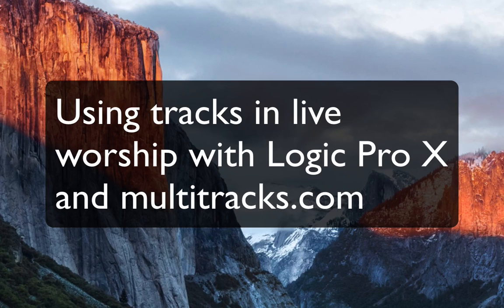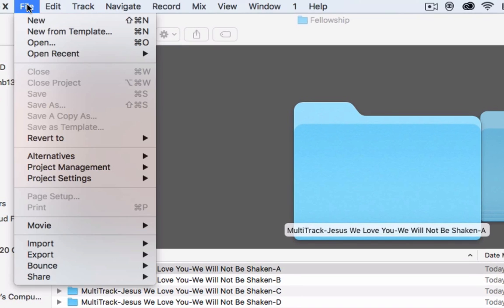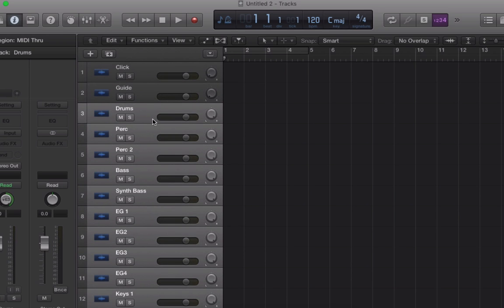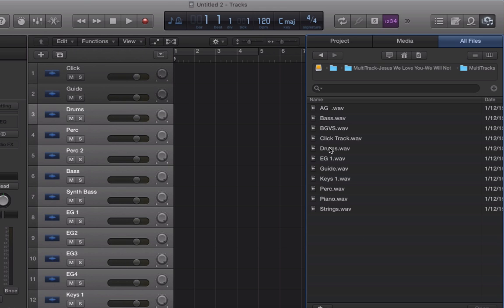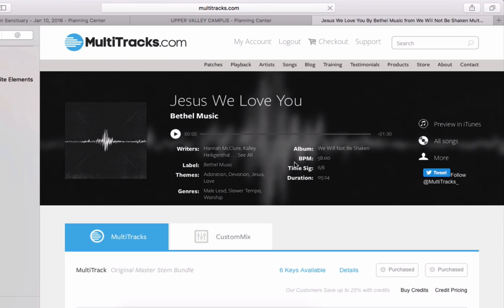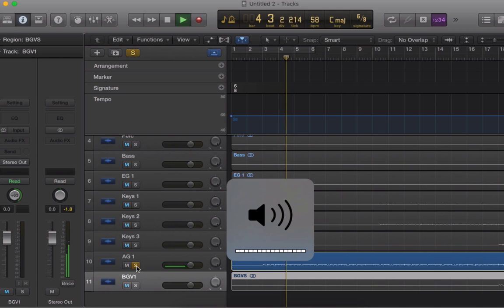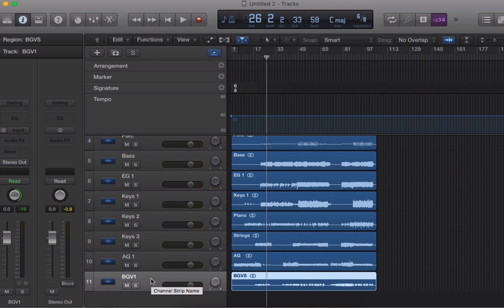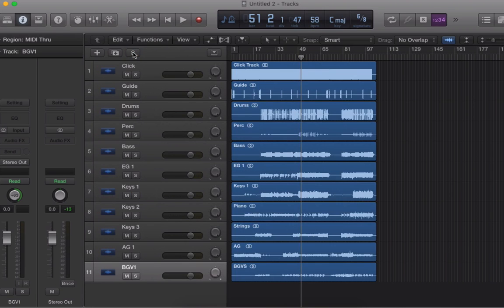Using Tracks with Logic Pro X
This is one way to trigger tracks during worship.